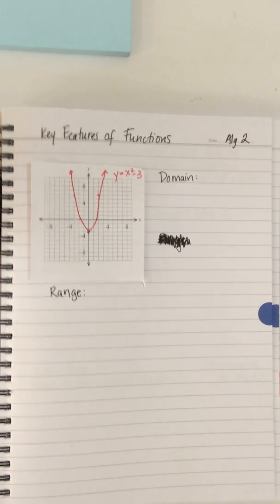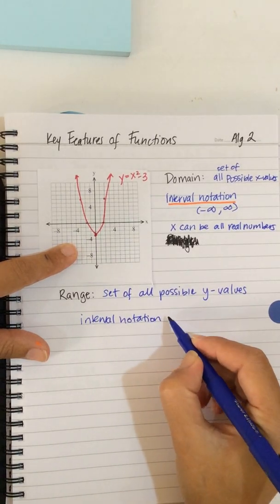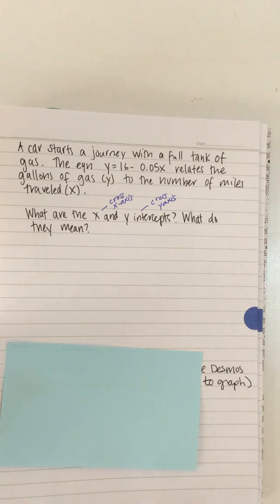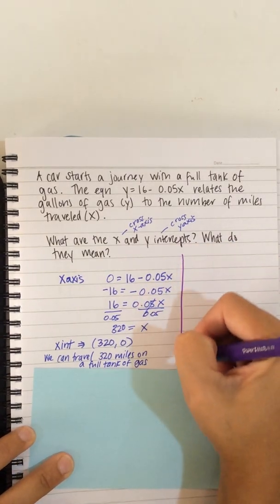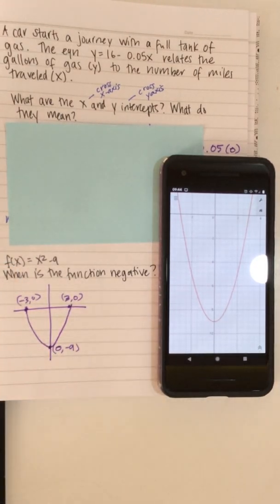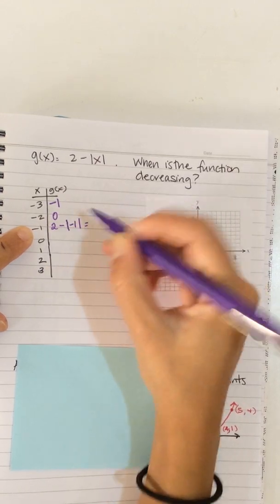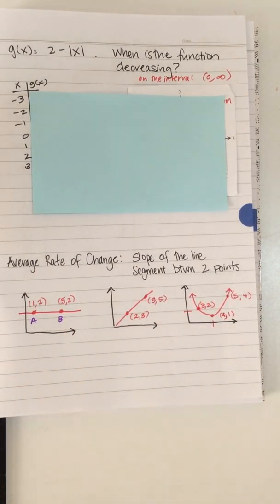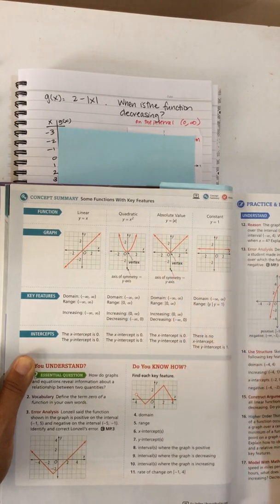Alg II (1.1) Key features of functions